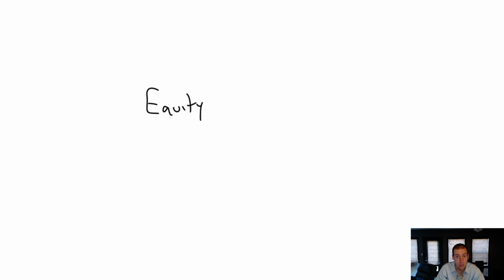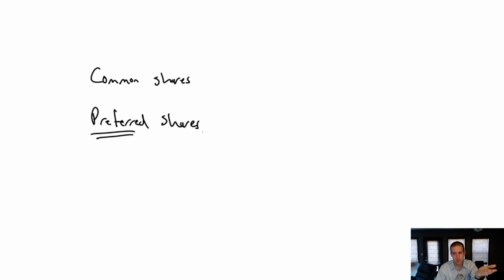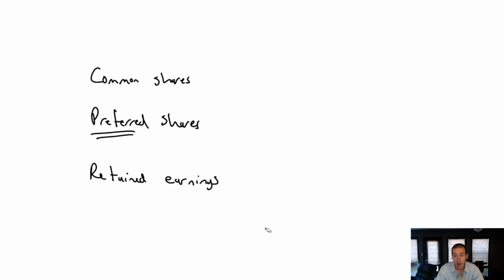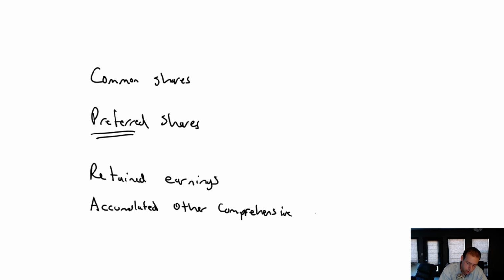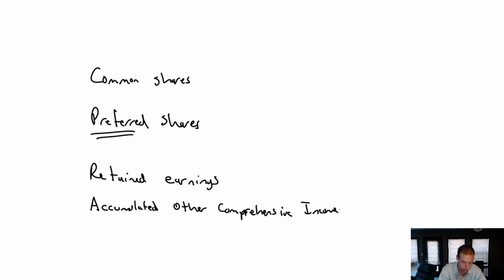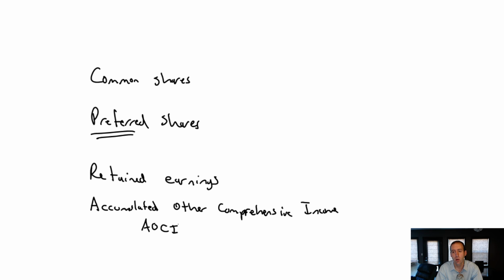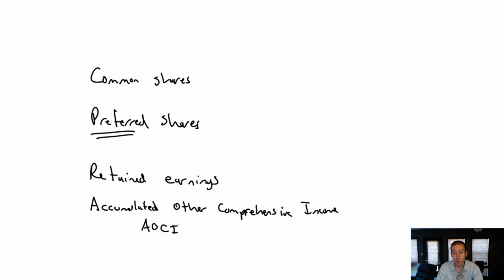Module 10, Video 1 - Shareholders' Equity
Module 10 examines Shareholders' Equity.  We learn how to deal with share issues, dividends, stock dividends and more!